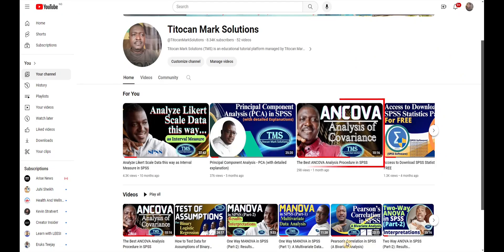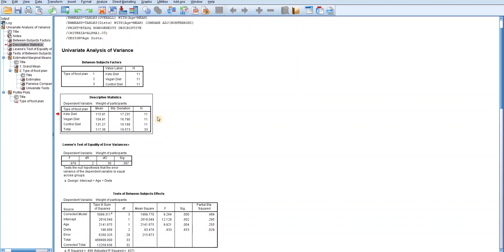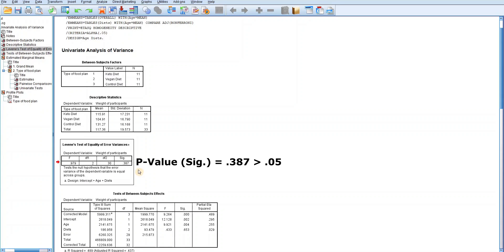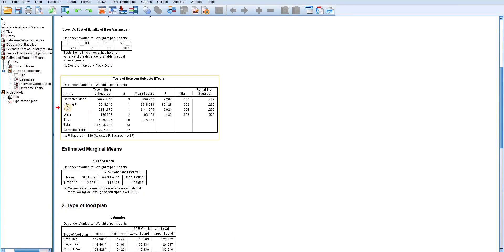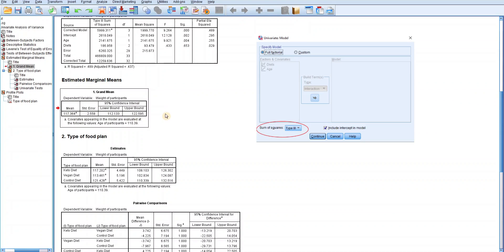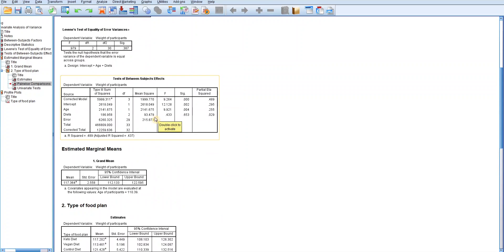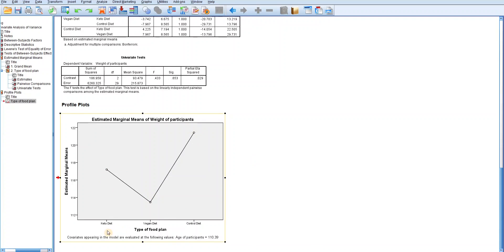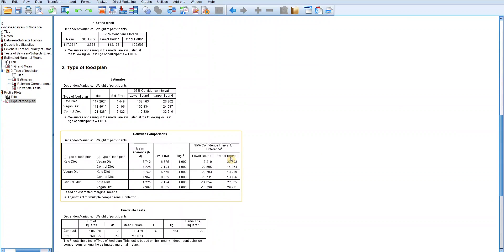Interpretation of ANCOVA Results in SPSS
In this video, I demonstrated how to interpret ANCOVA results from SPSS, showing you the best way to interpret the results.

The content of this video is detailed, thorough and comprehensive, and the interpretation pattern has been simplified to the grassroots. So, you are kindly advised to see or watch this video to the end.

To fully understand the content of this video, I strongly recommend that you watch the video in which I demonstrated how to perform the ANCOVA analysis in SPSS. You can see the video by clicking on this

Titocan Mark Solutions (TMS) is a YouTube Channel that improves the knowledge of how to do things in many endeavours.

Thank you for your time and the subscription.